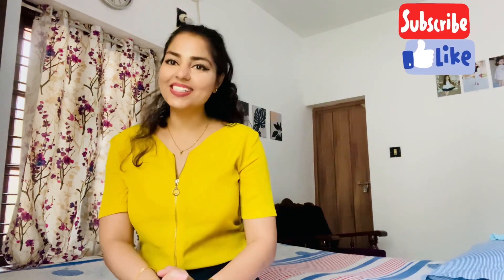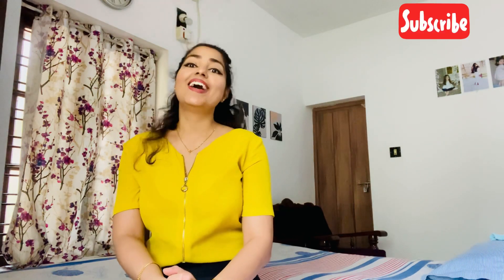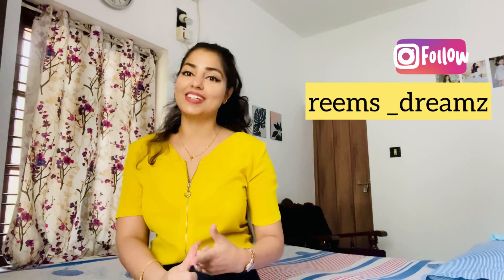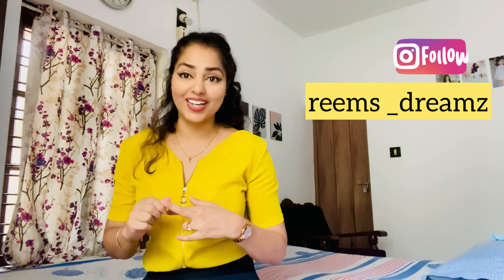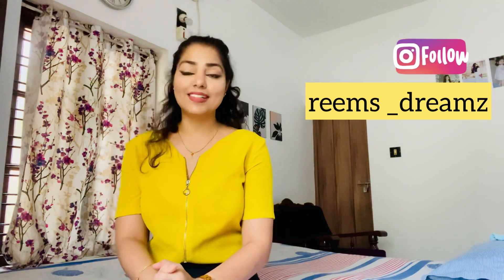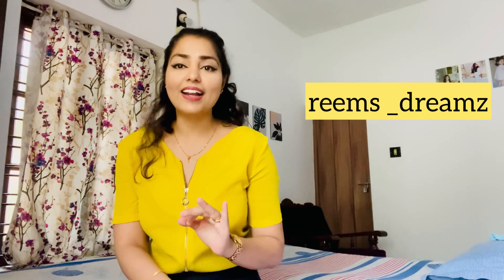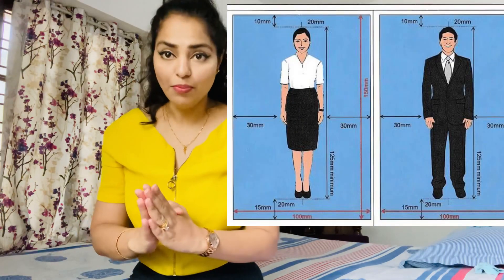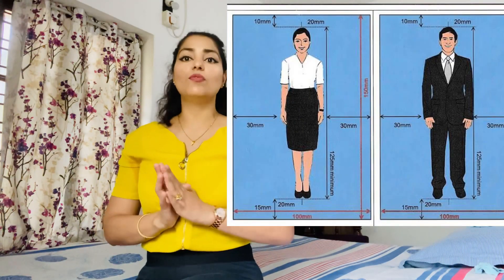How to click photographs for international airlines| Qatarairways photo requirements.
reems_dreamz# crew # photo requirements